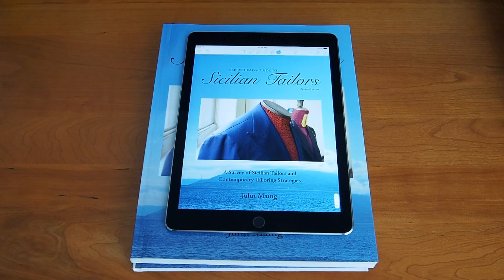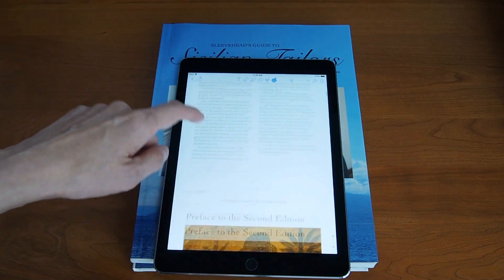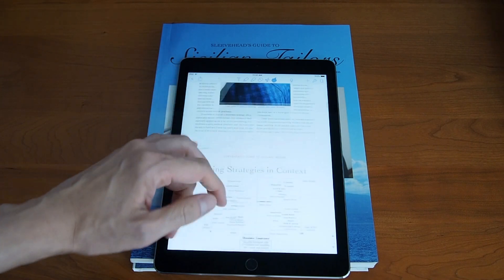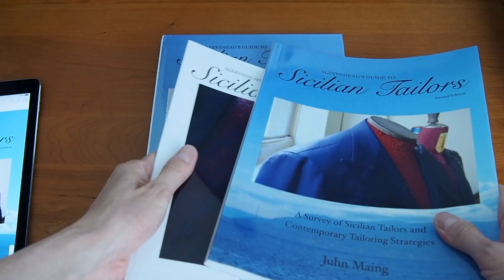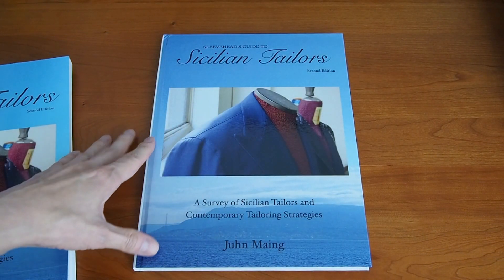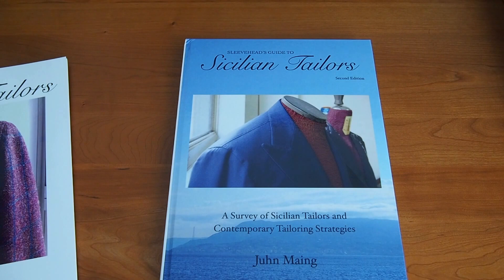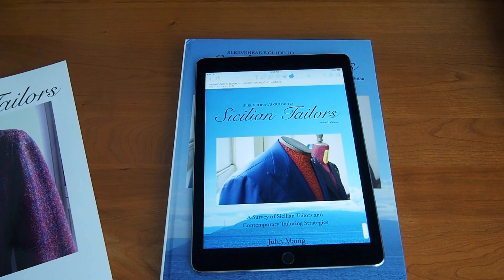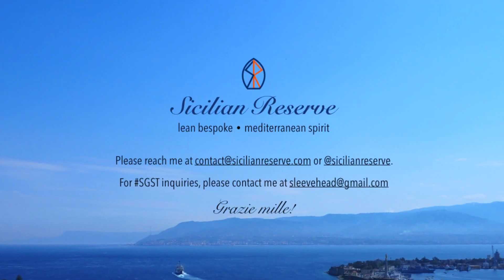Sleevehead's Guide to Sicilian Tailors comparison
A brief guide to the three different formats of Sleevehead's Guide to Sicilian Tailors SGST, the first and only guide to Sicilian bespoke tailors